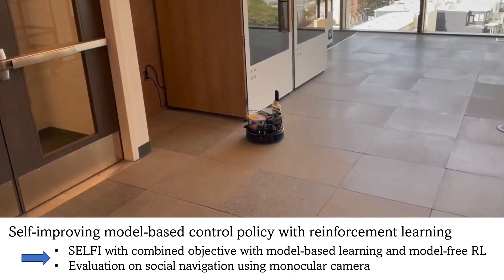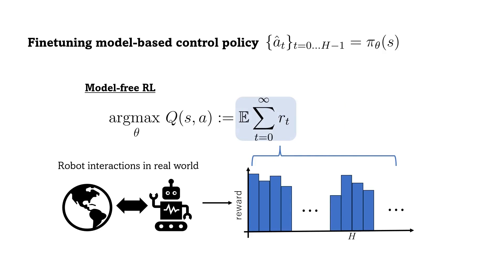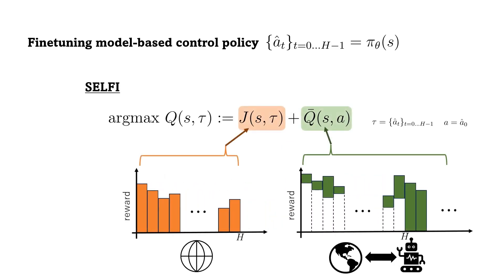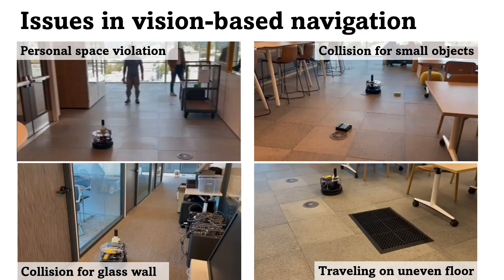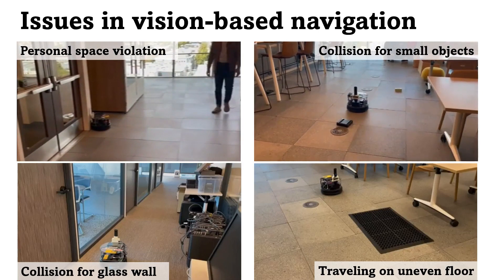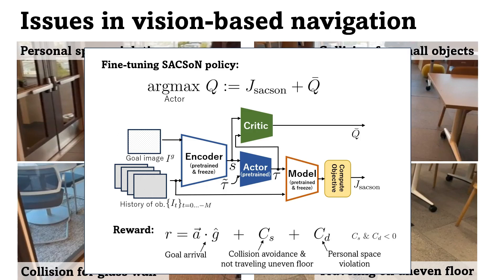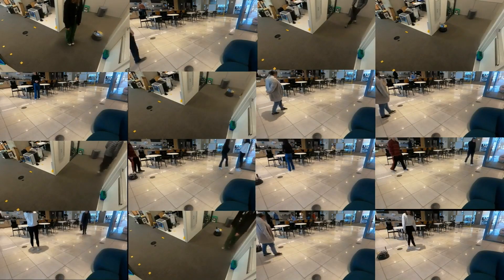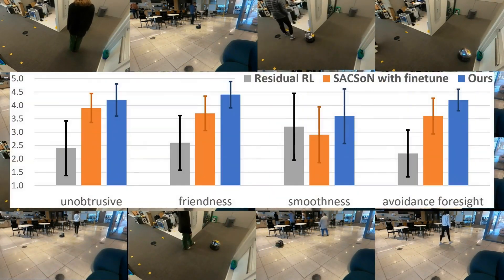SELFI: Autonomous Self-Improvement with Reinforcement Learning for Social Navigation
We show the performance of our online reinforcement learning approach, SELFI to fine-tune the model-based control policy. Within only two hours of fine-tuning, our policy learns complex robotic behaviors, e.g., pre-emptive behavior for navigating around pedestrians, collision avoidance for unseen small and transparent obstacles, and preferences for smooth and easily traversable surfaces.